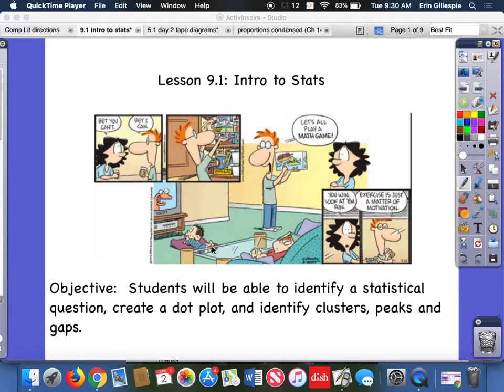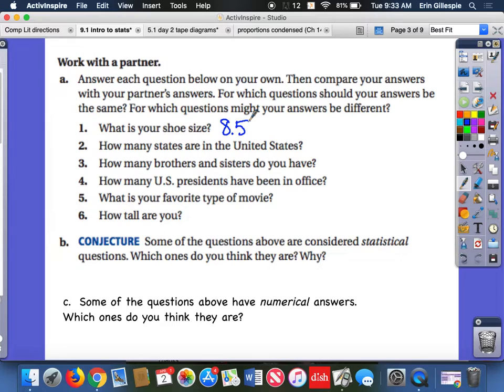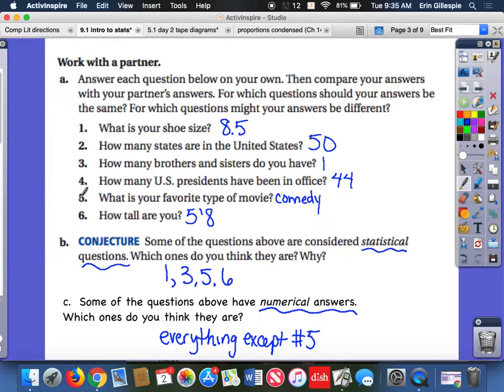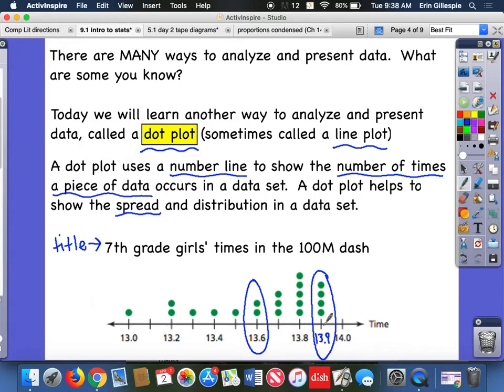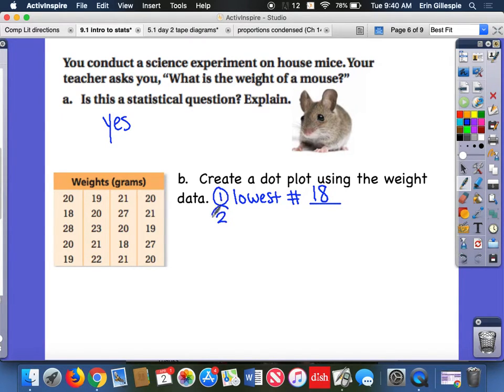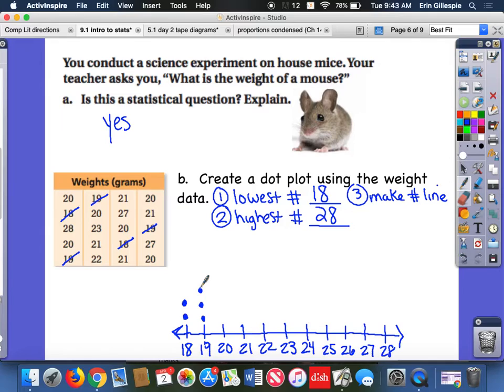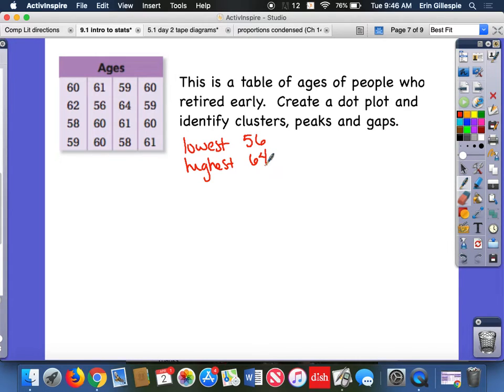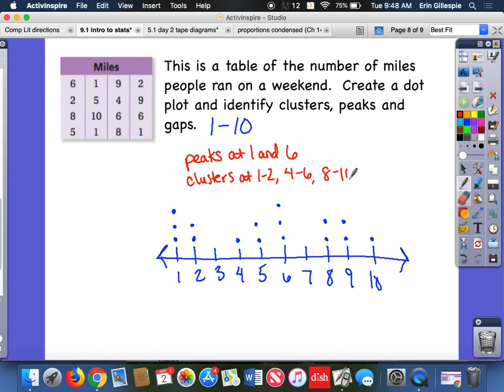9 1 video dot plots